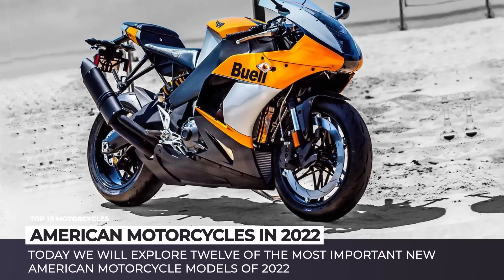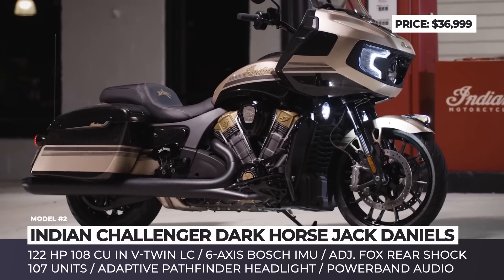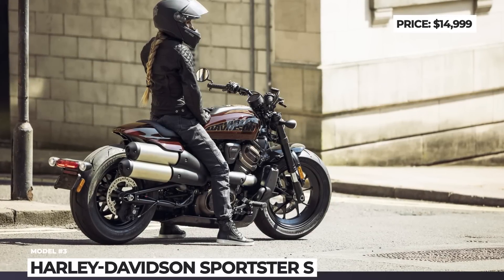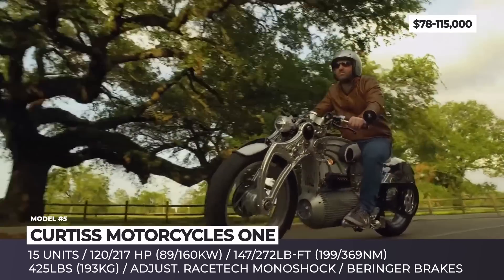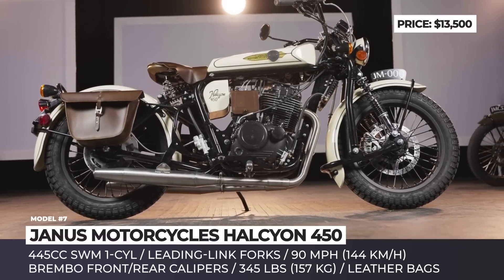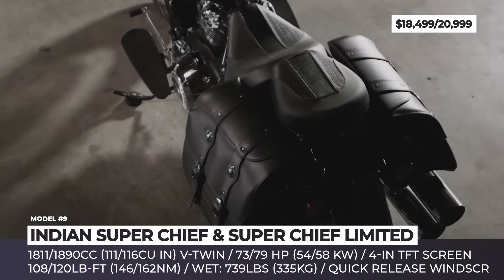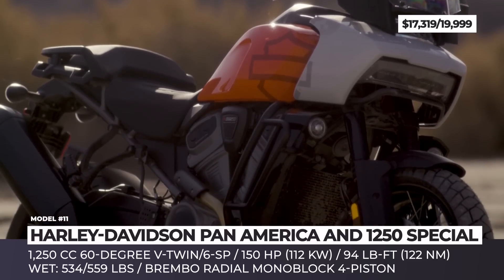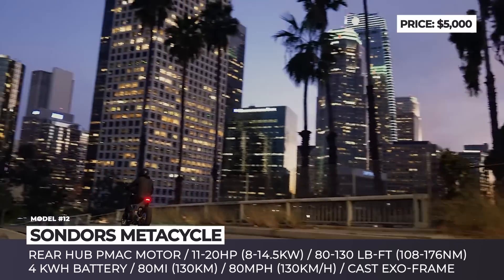12 Most Anticipated American Motorcycle Releases of 2022 (All-New and Refreshed Models)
It is too early to say that American motorcycles manufacturing is back to its former glory, but an optimistic reassessment leads to believe that the Renaissance is underway. Resurrected brands, promising electric startups and old-school manufacturers with all-new models, what is it if not a fresh start for the US motorbike industry. Today we will explore twelve of the most important new American bikes of 2022.

Previous motorcycle-related videos AutomotiveTerritory that you may find useful

Rundown of all models that were featured in this ATmotorcycles release

00:00 Introduction

00:35 Buell Hammerhead

Established in 1987, the brainchild of Erik Buell had a rather turbulent history: it was acquired and killed off by Harley, then recreated by Buell, almost going bankrupt in 2015. This year, the brand is returning to the league of production motorcycles with a new Hammerhead sportsbike.

01:42 Indian Challenger Dark Horse Jack Daniels

As a part of the ongoing partnership, America’s first Motorcycle Company and America’s first registered distillery, join efforts with Klock Werks Kustom Cycles to deliver a 107 units limited edition bagger. The new Challenger Dark Horse Jack Daniels draws inspiration from the Tennessee Rye whiskey.

02:49 Harley-Davidson Sportster S

2022 Harley-Davidson Sportster S adopts the Revolution Max 1250T liquid cooled V Twin with 121 horses, becomes lighter, and add new technology features.

04:06 Zero Motorcycles FXE

After establishing its presence across all of the major motorbike classes, Zero Motorcycles are taking a breather and focus on the refreshing the existing models. The fresh design language is applied to the FXS Supermoto and it clearly draws inspiration from the concept created by Bill Webb of Huge Design.

05:11 Curtiss Motorcycles One

Transitioning from the exotic large displacement muscle cruisers, Confederate motorbikes becomes Curtiss Motorcycles and now produces high-power electric models. The original electric muscle cruiser is the Curtiss One.

06:19 Indian FTR
indianmotorcycle.media/product/2022-ftr

When the Indian FTR first hit dealerships it was marketed as more of a scrambler, but the 2022 refresh is aimed at moving the bike towards the on-road use.

07:17 Janus Motorcycles Halcyon 450

In the recent years, the Indiana-based Janus Motorcycles has become a familiar name in the segment of retro styled bikes. However, until now, the company had nothing to offer riders who are not satisfied by entry level 250ccs and want a mean-looking old-school with a larger engine. Here is where the new Halcyon 450 comes in.

08:20 Harley Davidson Electra Glide Revival

Harley Davidson Electra Glide Revival is inspired by the 1969 FL Electra Glide. It wears a classic 3-tone blue color scheme, get re-created 1969 badges, and drowns in chrome accents.

09:25 Indian Super Chief & Super Chief Limited
indianmotorcycle.media/product/2022-indian-super-chief-limited

The all-new Chief line is currently reigned by the Super Chief model that basically means that the model has standard touring equipment.

10:25 Arcimoto Roadster

The all-new Roadster is a lifestyle-oriented model based on the same patented electric platform as the regular Arcimoto FUV. However, unlike the original it has no roof or roll cage providing a pure reverse trike riding experience.

11:24 Harley-Davidson Pan America and 1250 Special

Despite initially skeptical reception, Harley-Davidson Pan America and 1250 Special adventure tourers manage to resolve the main shortcomings of their competitors and offer an approachable and versatile ride with over a liter dispacement.

12:35 Sondors Metacycle

After revolutionizing the world of electric bicycles, Storm Sondors is entering the motorcycle market with a new Metacycle model that strikes a perfect balance between affordable pricing, availability of standard tech, and highway rated performance.